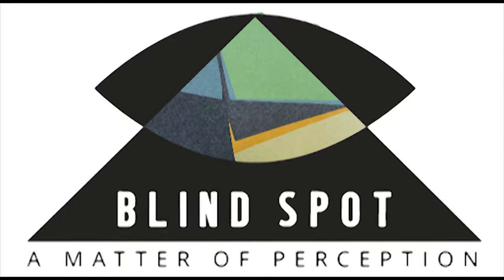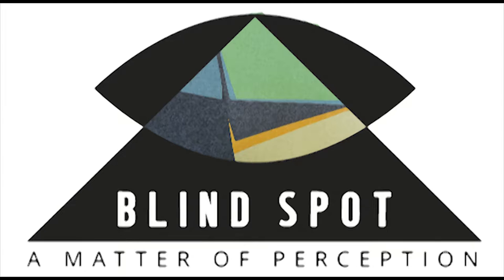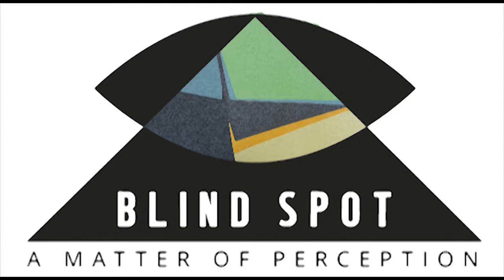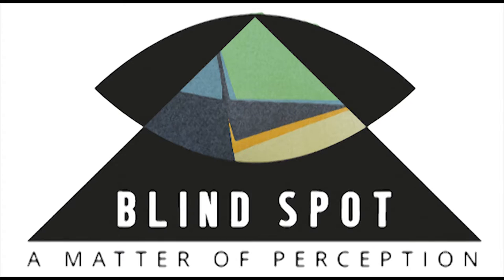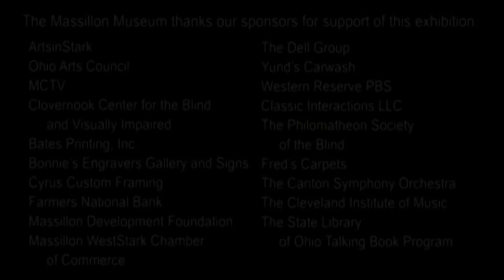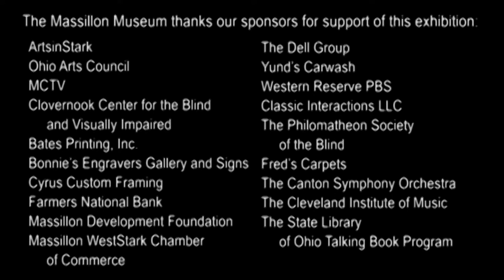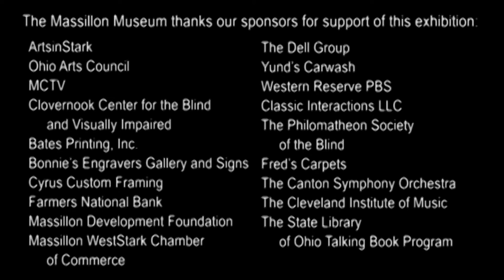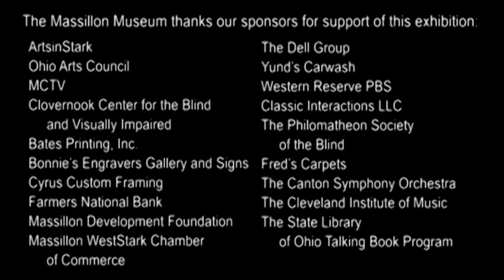Blind Spot: Earth Four by David Appleman, 1968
This logo is for the upcoming Massillon Museum exhibition titled Blind Spot: A Matter of Perception, on view from February 18 to May 23, 2017.  The exhibition logo consists of two main shapes: a simplified, wide-open eye overlapping the top half of a triangle.  The logo featured here contains a sneak peek of one of ten paintings in the exhibition.

Inside the space where the eye and triangle overlap is a segment of the painting, Earth Four, painted by David Appleman in 1968.  This oil painting on canvas is composed primarily of geometric shapes. Within this segment of the painting, a bright, electric orange peaks around the edges of a black shape which escorts creamy green and blue shapes of a bold and equally ambiguous nature. An off-white color takes up the remaining space in this intriguing work.

For more information about this pioneering exhibition, please We hope you will join us for the opening reception on Saturday, February 18, from 3:00-5:00pm!